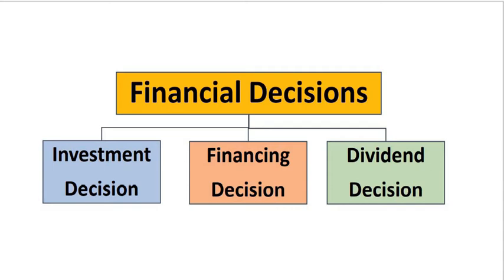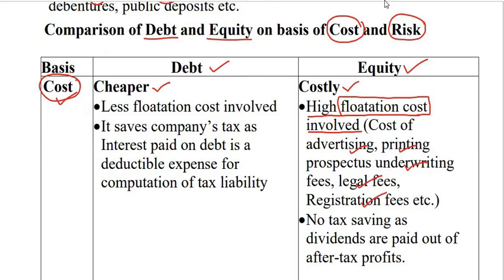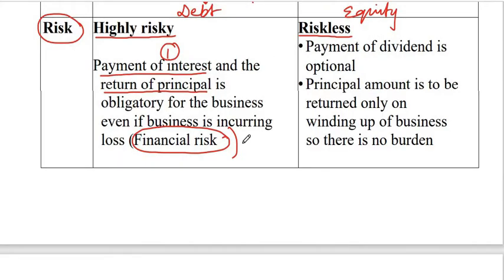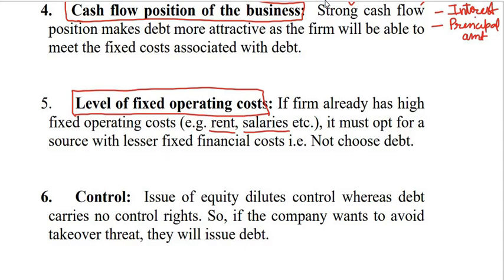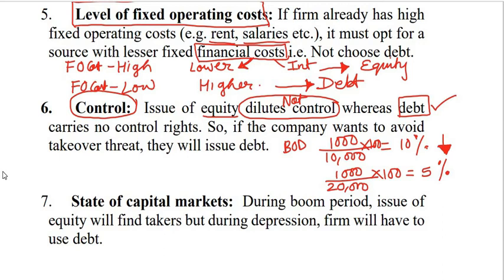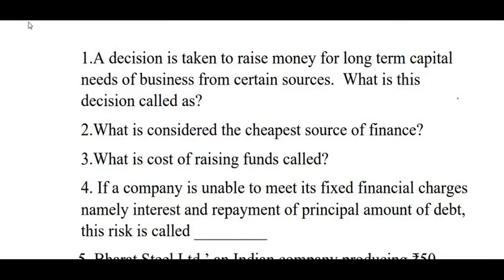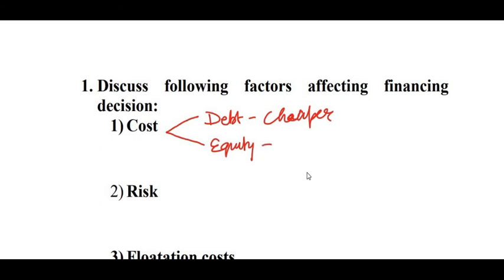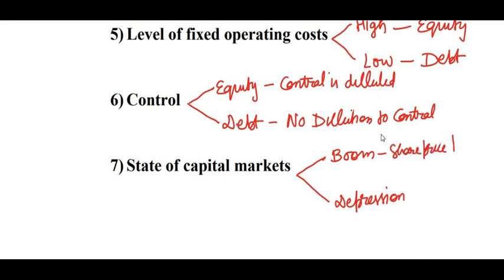Financing Decision - Part 1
Class 12
Business Studies
Chapter -9 Financial management
Do try the Worksheet of this chapter from the subject blog: